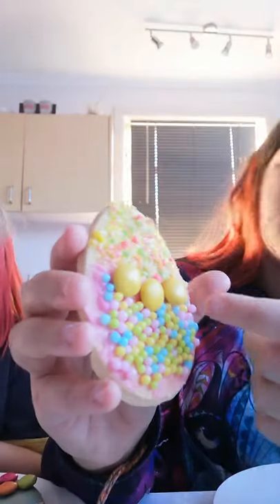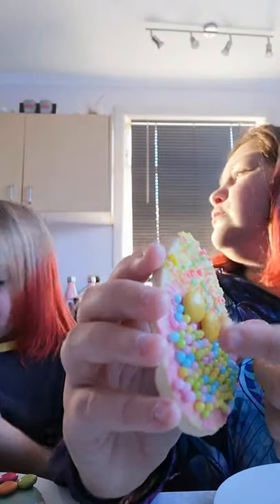Decorating easter biscuits